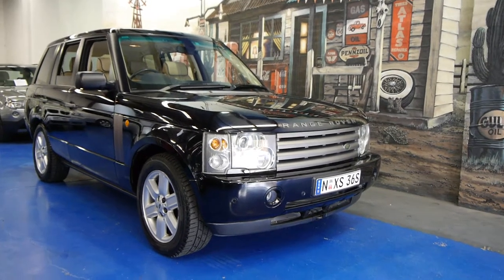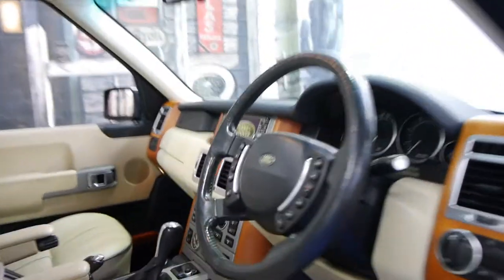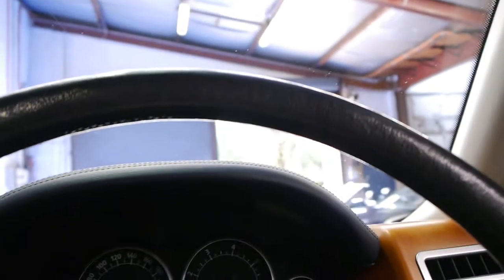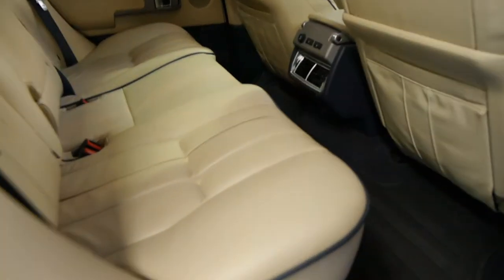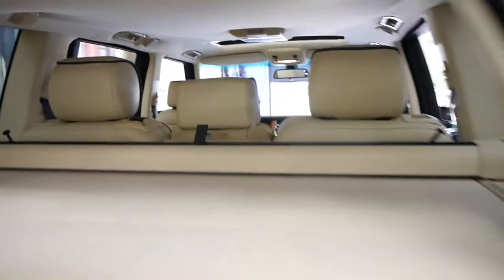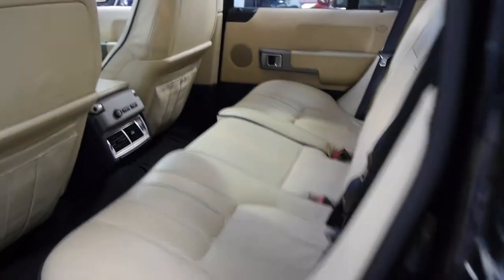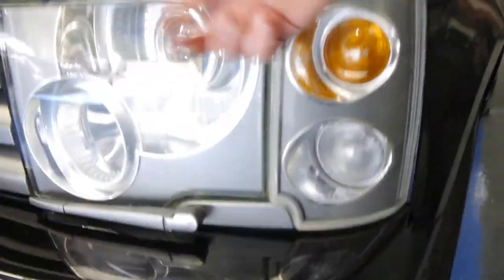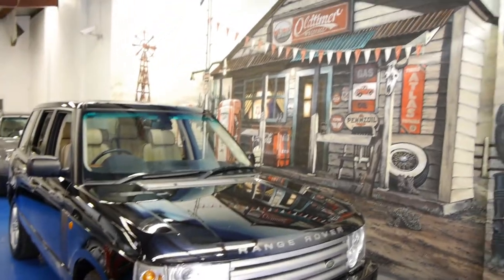Oldtimer Centre - Marrickville NSW